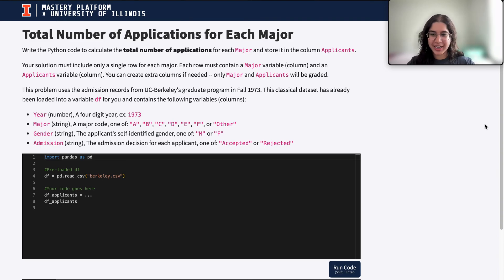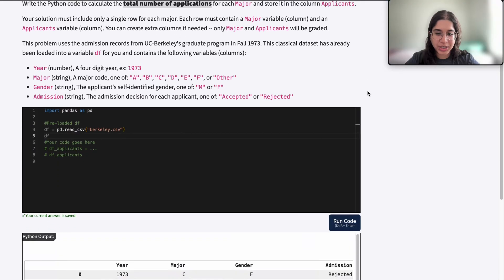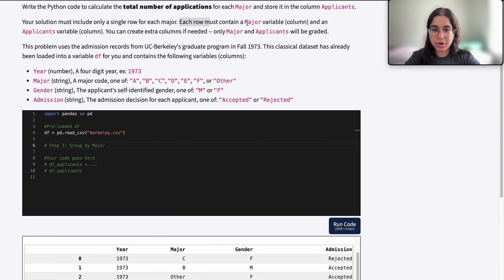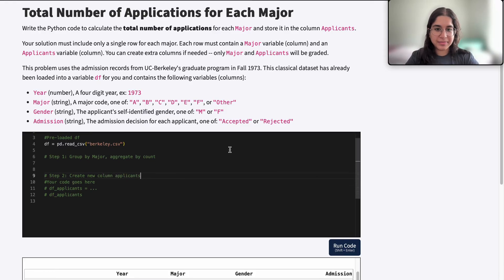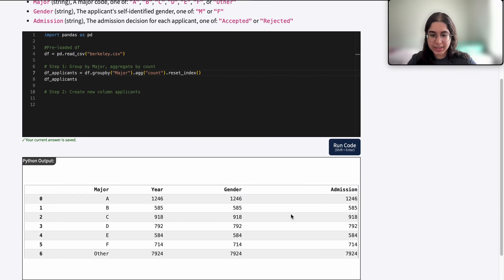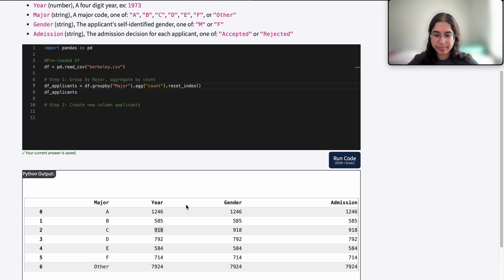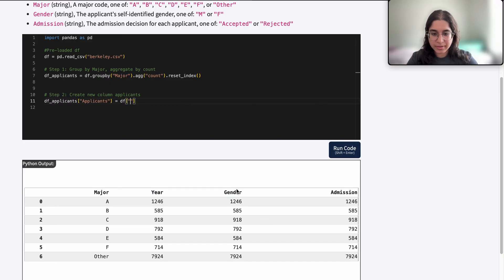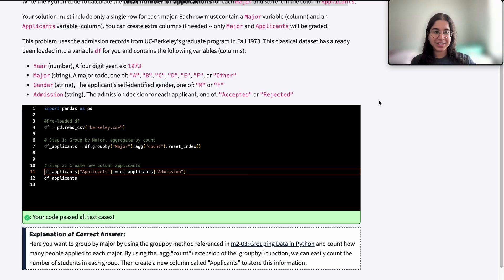Mastery Platform Walkthrough: Total Applications for Each Major